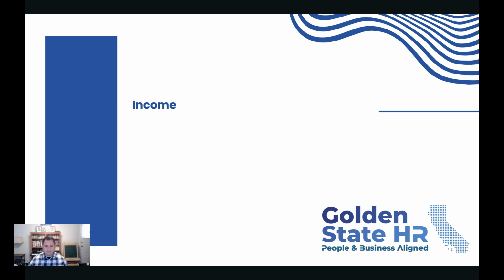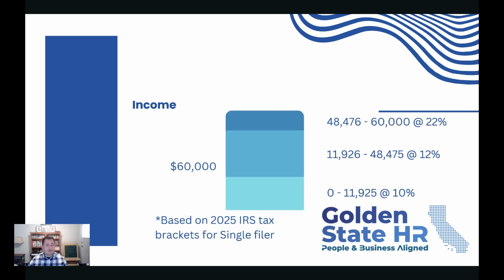GoldenStateHR Payroll Tax Breakdown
In this video, Tim Strysko from Golden State HR breaks down everything you need to know about payroll taxes, with a focus on how Social Security (SSI) and Medicare taxes change throughout the year. Learn about the Social Security wage base limit, the additional Medicare tax for high earners, and practical tips for managing payroll effectively. Whether you’re an employer, HR professional, or employee, this video will help you navigate payroll taxes with confidence.

📊 Topics Covered:

Payroll tax basics.
Social Security wage base limits and their impact.
Medicare tax considerations, including the 0.9% surtax.
Tips for managing payroll changes.
💡 Need help with payroll or HR? Contact Golden State HR today for expert guidance!